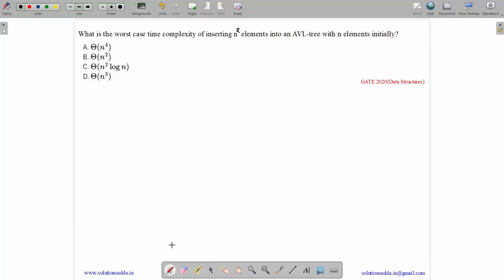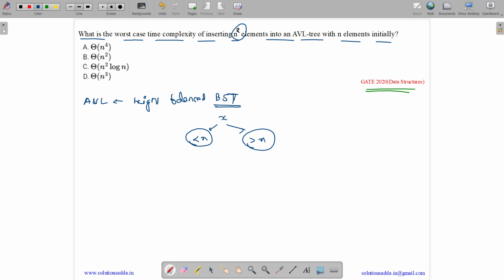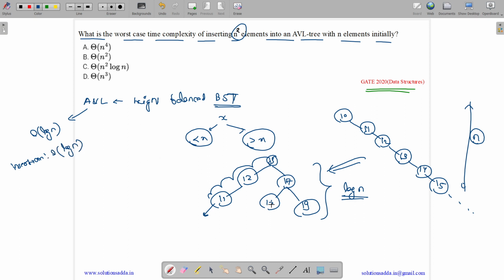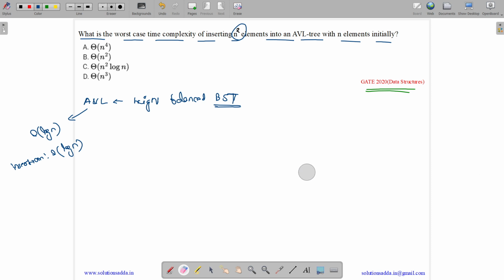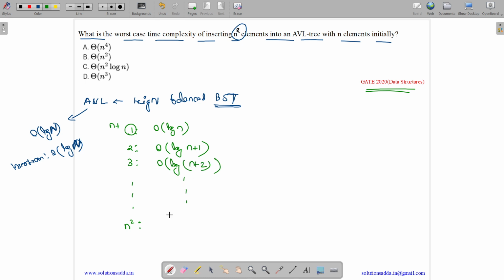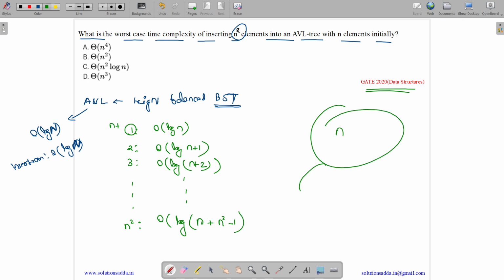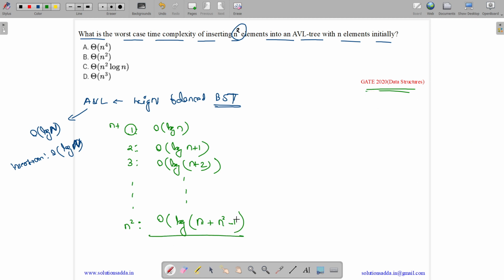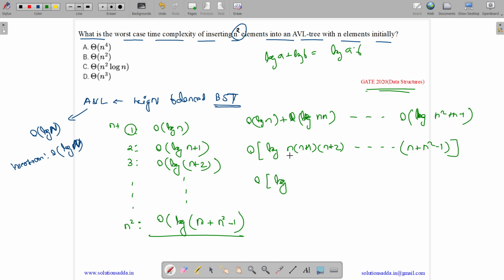GATE 2020 | DS | AVL TREE | WORST CASE | SOLUTIONS ADDA | GATE TEST SERIES | EXPLAINED BY VIVEK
GATE 2020 Q33: What is the worst case time complexity of inserting n2 elements into an AVL-tree with n elements initially?